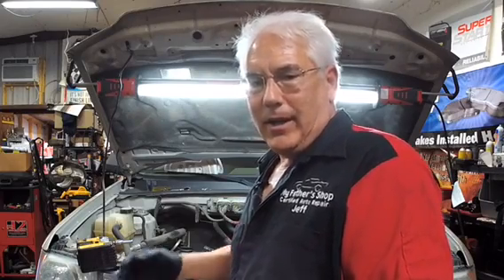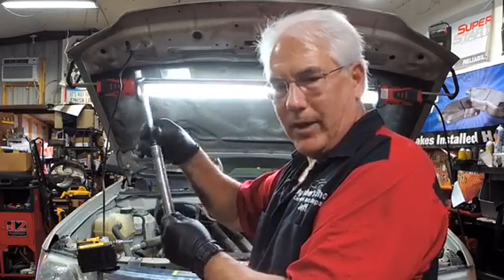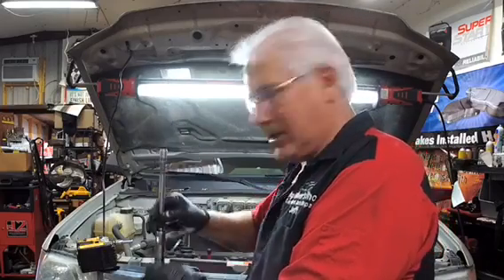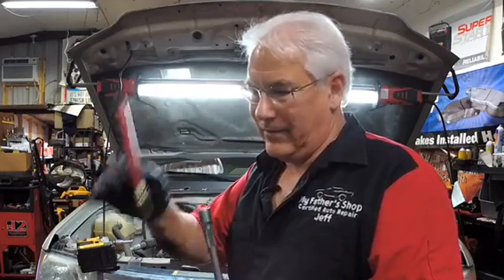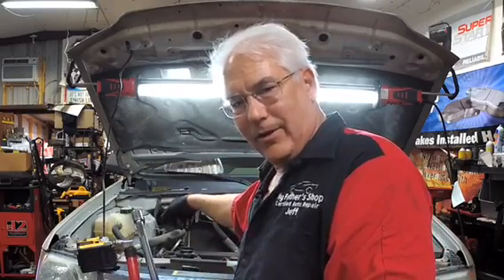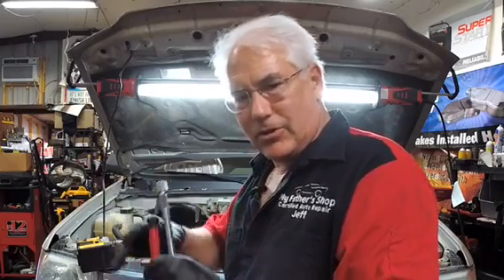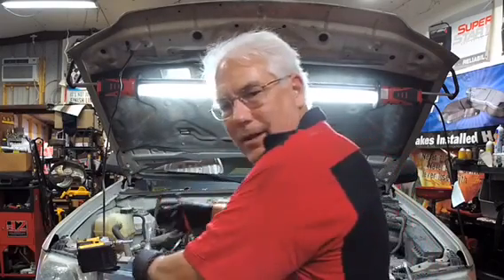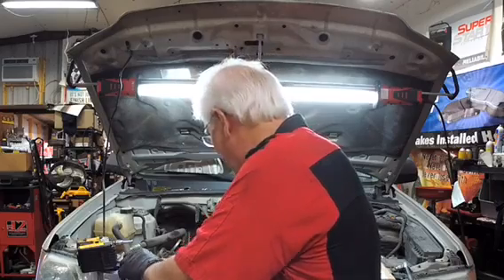Jeff Buckley explains why Oil is leaking in Spark Plug Tube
Jeff Buckley of My Fathers Shop explains how an ordinary Tuneup can turn into additional repairs caused by the valve cover gasket leaking oil into the spark plug tube. A Misfire can be caused by the oil leaking into the spark plug tube.